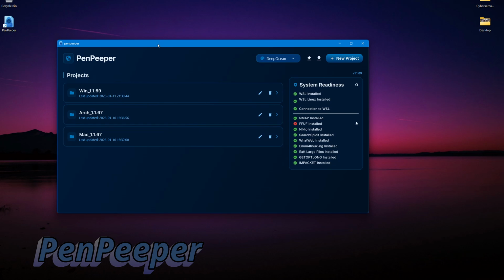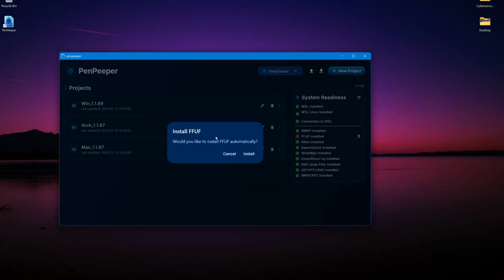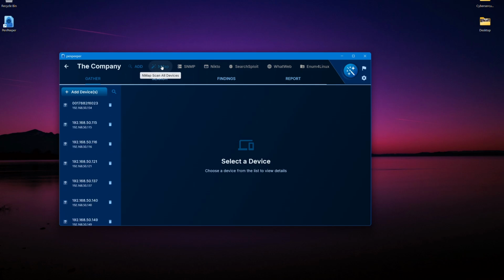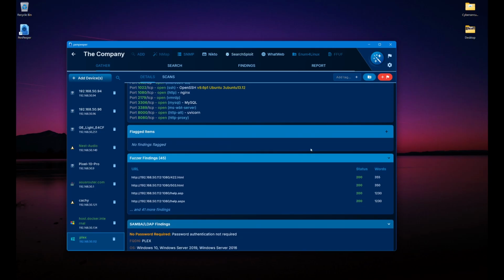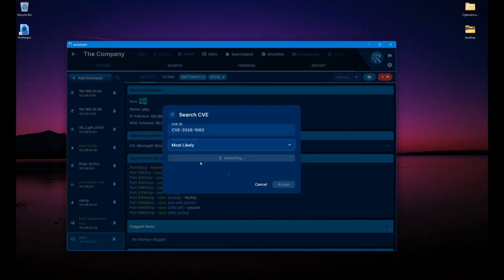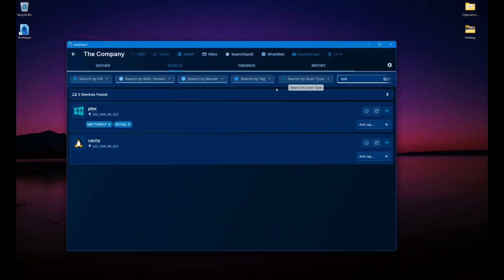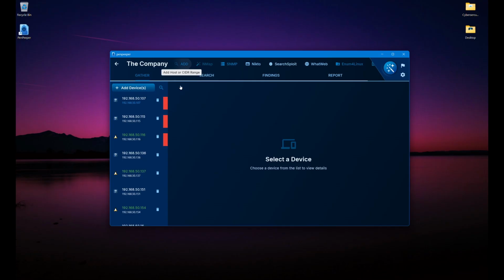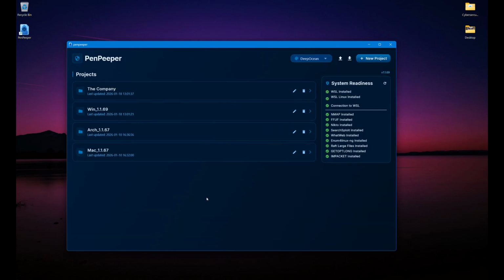PenPeeper App Tutorial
PenPeeper is a free open-source pentesting engagement manager for ethical hackers and security teams.
This tutorial covers setup, workflow, vulnerability management, and optional LLM integration.
PenPeeper is a multiplatform organizer and reporting application. Manage engagements, run scans, and generate reports from a central hub. PenPeeper allows you to focus on what matters: finding vulnerabilities.